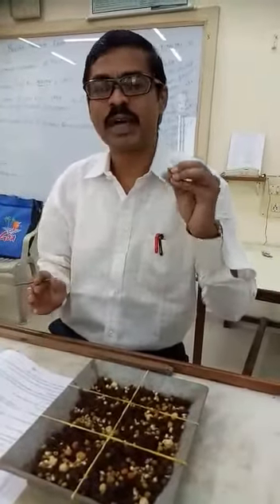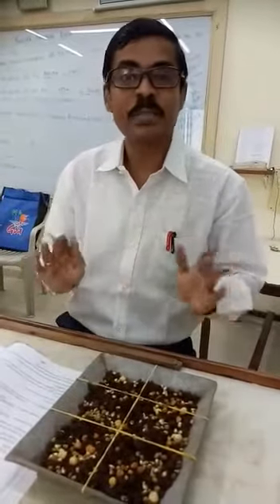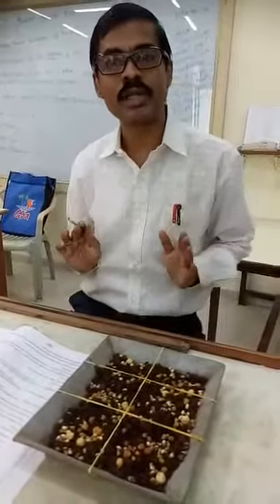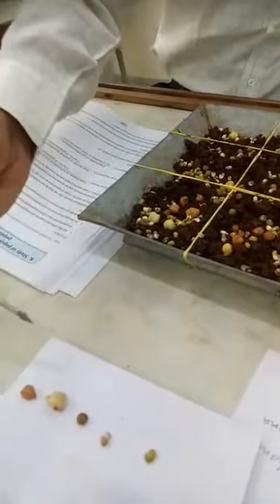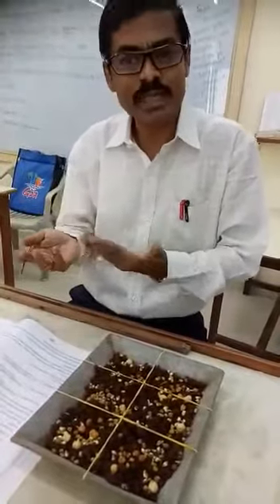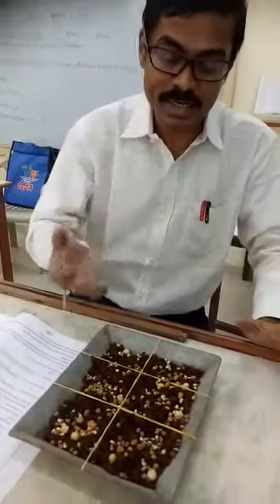Population☘🍀🍁🌾🌿 Density and Frequency by Quadrat Method.🥅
Study of Population Density and Frequency  of different Plant Population by Quadrat Method.
@Philip C Baby Bio World